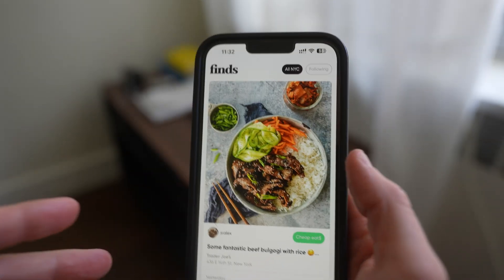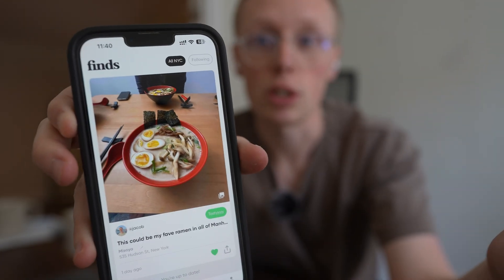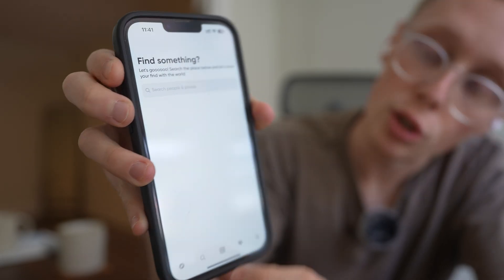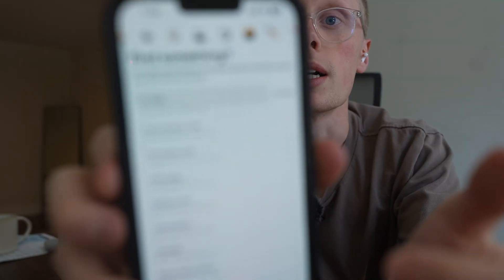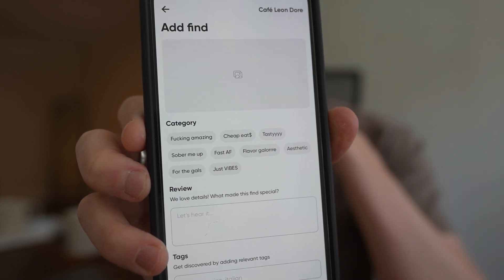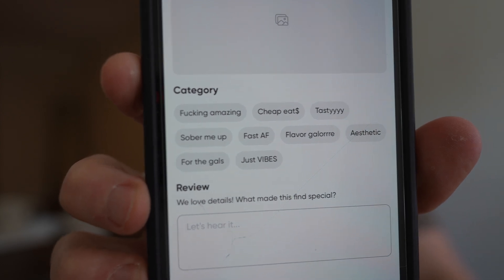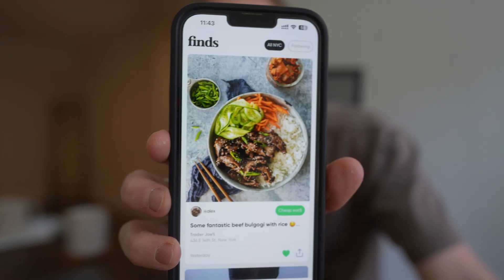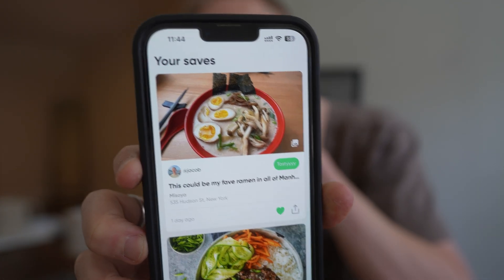a *super detailed* day in the life of a software engineer (my nyc food app)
In today's day in the life of a software engineer video I'm revealing my food sharing iOS app for New York City! I've been building it over the past couple of months and gone ahead to publicly open up the backend and frontend repositories so you can check out the code.